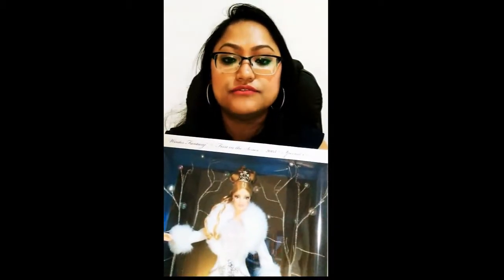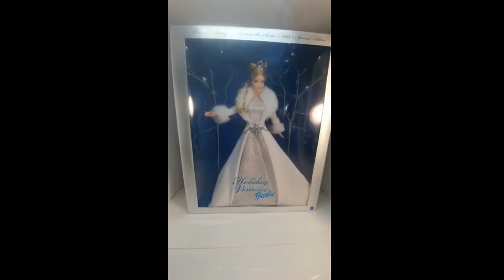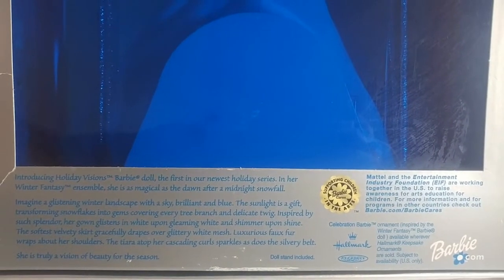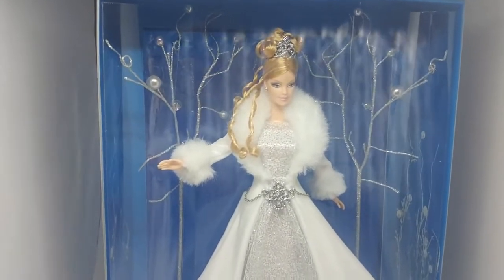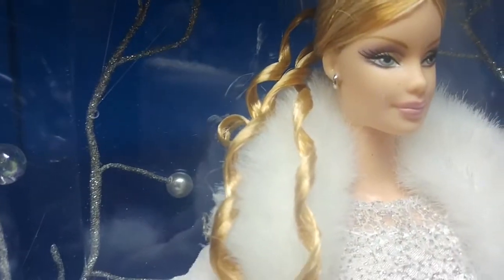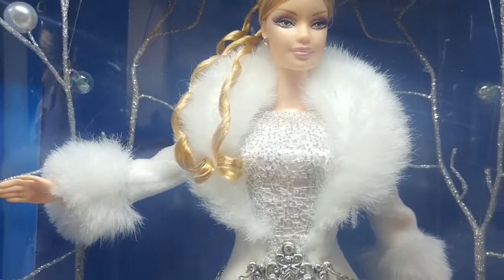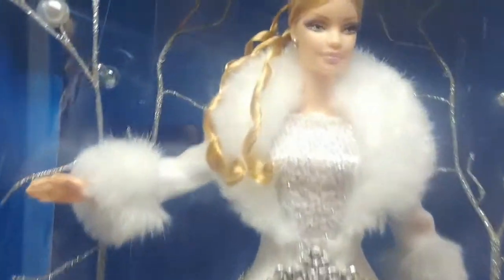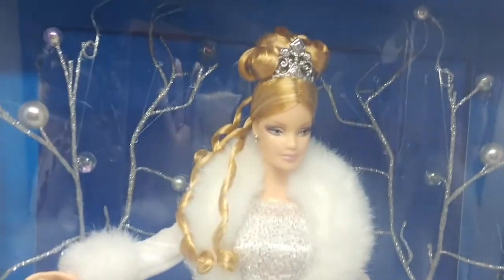2003 HOLIDAY VISION BARBIE REVIEW!!!!!!